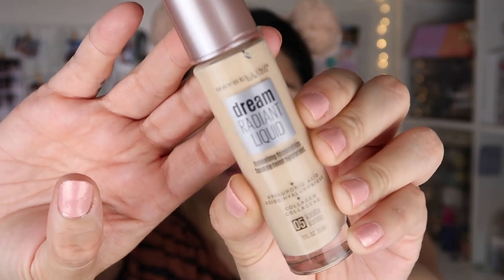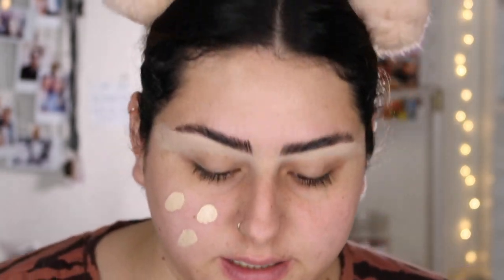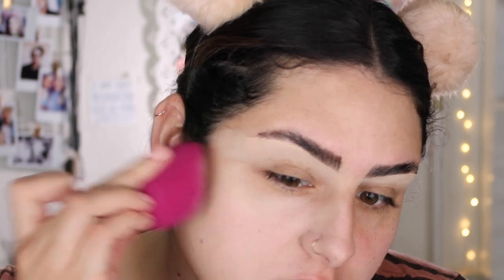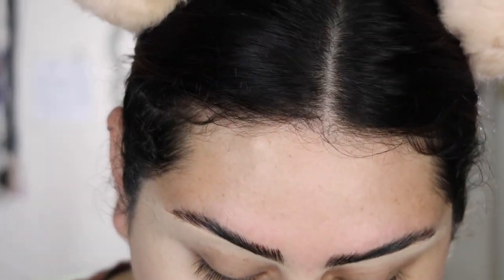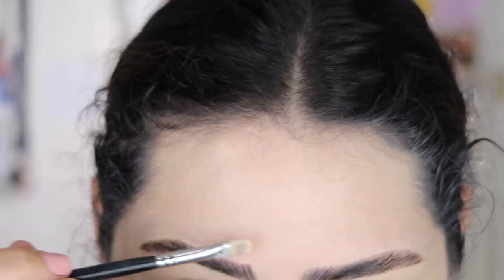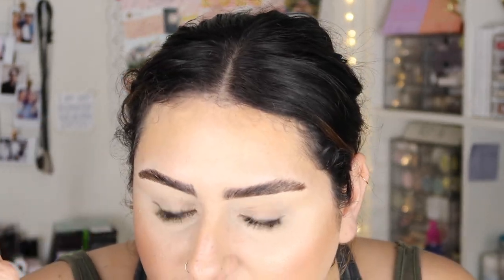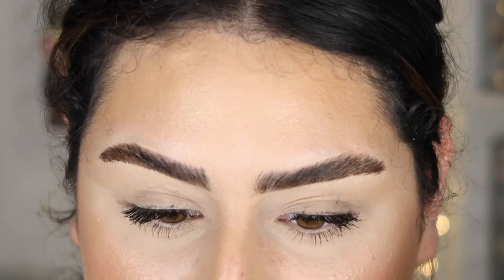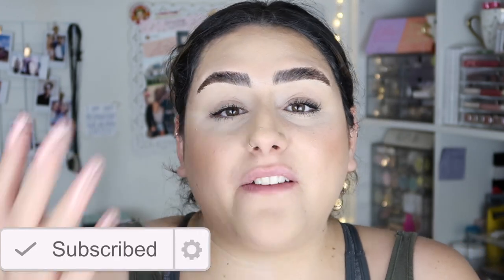MAYBELLINE DREAM RADIANT LIQUID FOUNDATION FIRST IMPRESSION + 10 HRS WEAR TEST! | heyitszam ♡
(✨WATCH IN HD 1080p✨) In today's video I'm trying the Maybelline Dream Radiant Liquid Foundation + a wear test of 10hrs!

About me:
xo, zam ♡